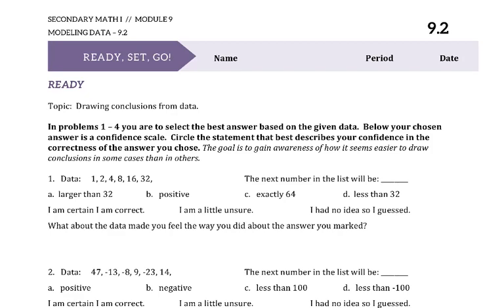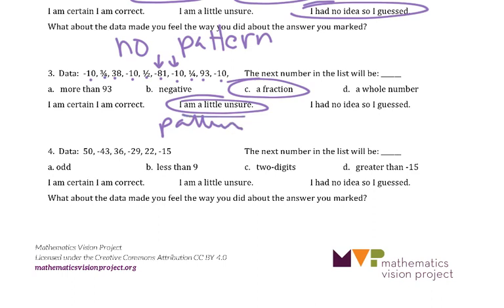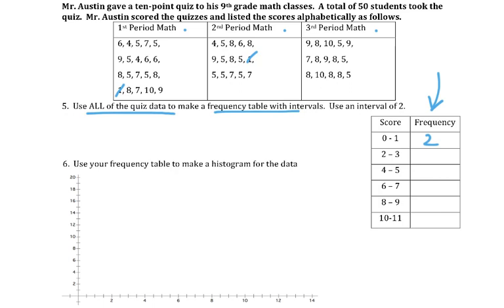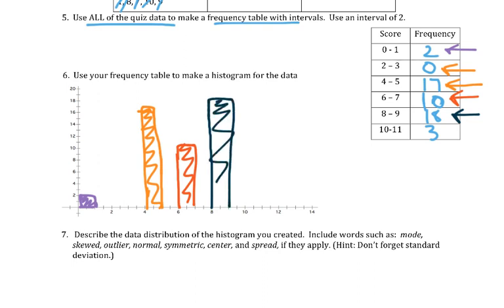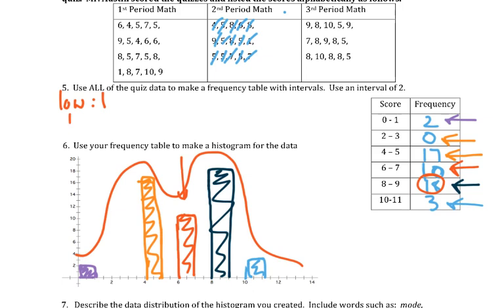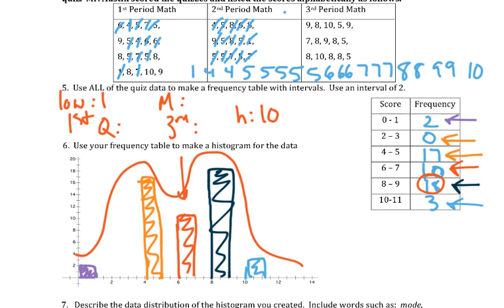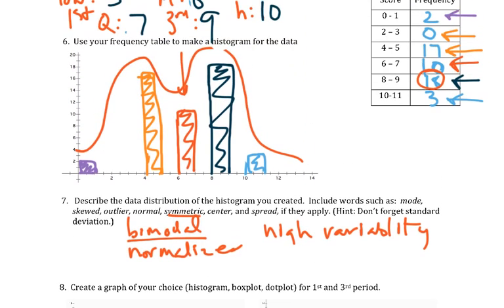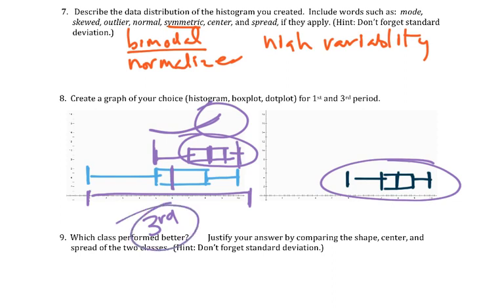Math 1 Stats 9 2